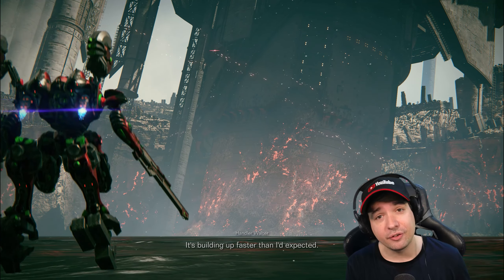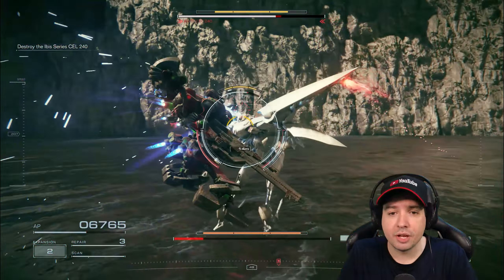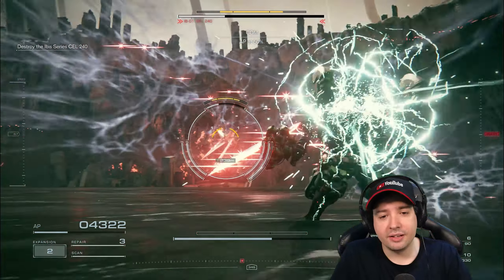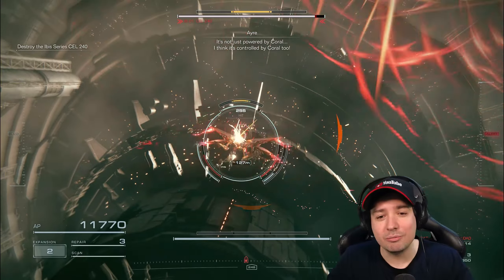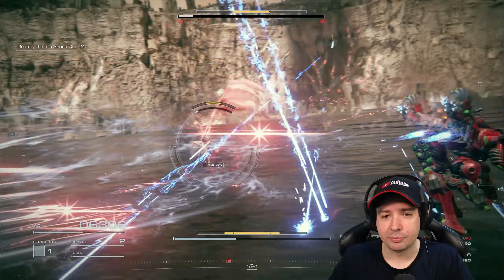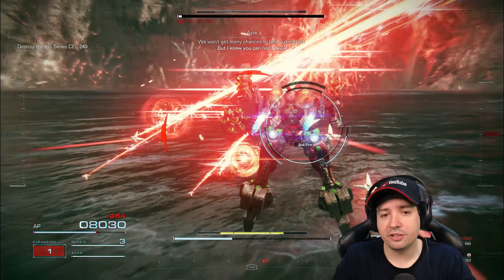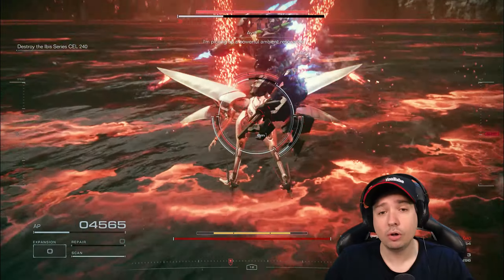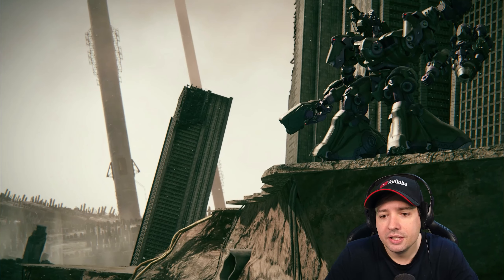THIS Armored Core 6 Boss broke me... CEL 240 IBIS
Armored Core 6 Boss Fight that almost broke me: IBIS CEL 240
I was so confident until I learned that there is a 2nd phase to this boss. That really made things difficult. All in all, I believe I needed around 15-20 tries for this one. By far the hardest one, yet.